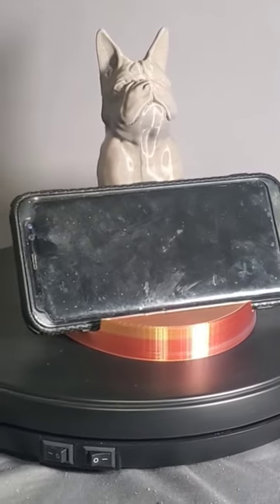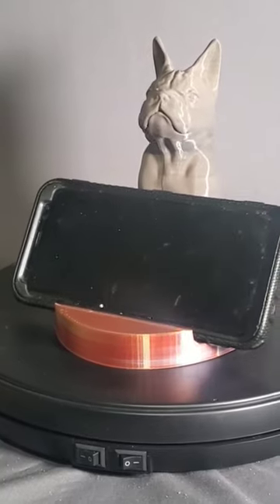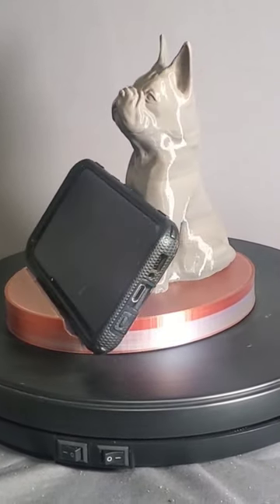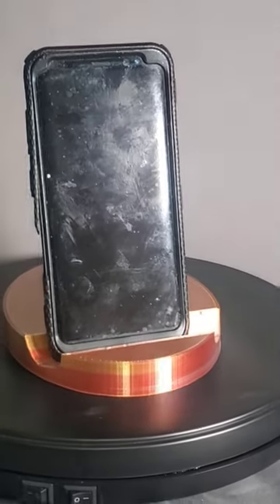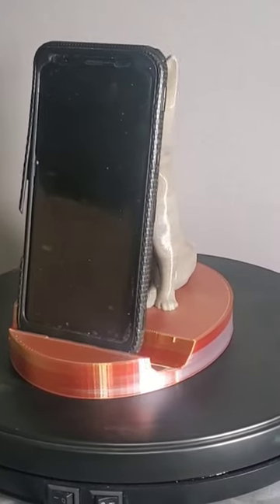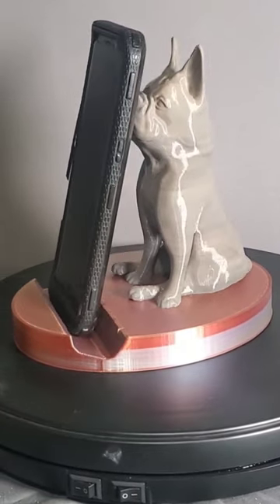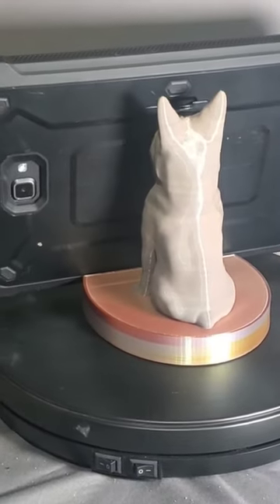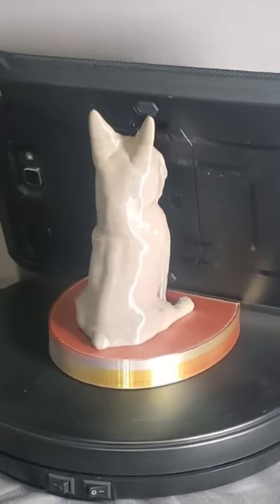Man's Best friend Phone or tablet holder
Available per request, 3d printed dog phone or tablet holder.
Printed on the Sovol Printer with Eryone and Yousu filaments.